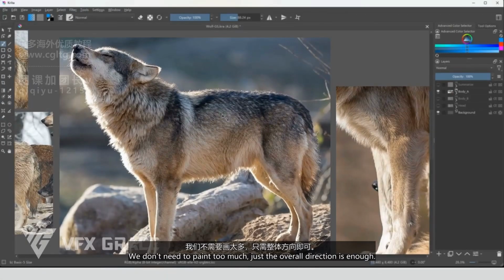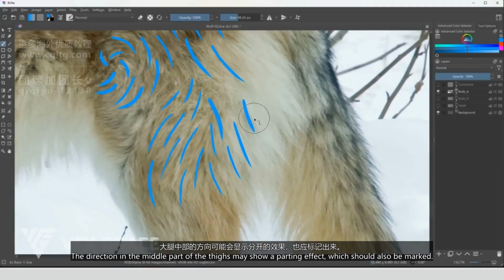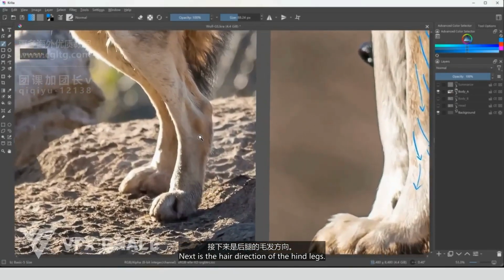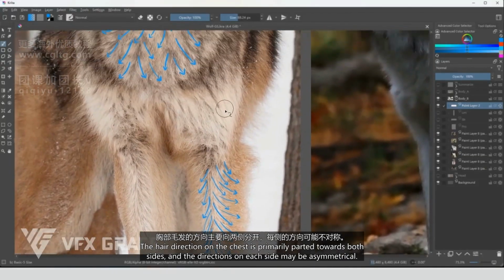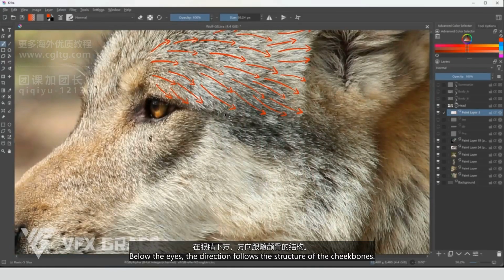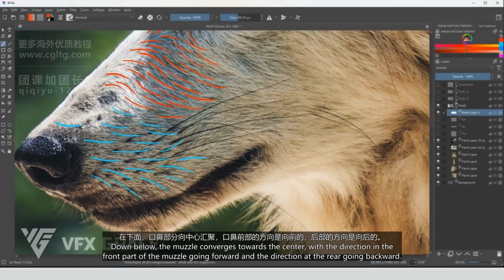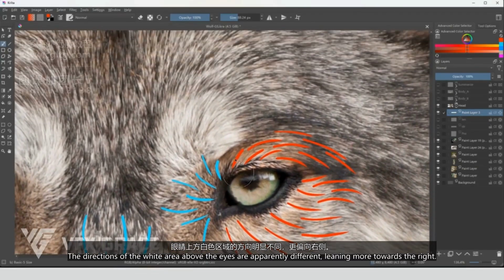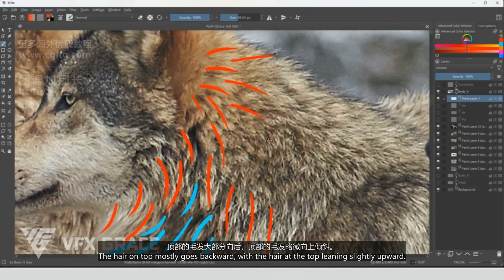07 Pre Reference Analysis Process 02